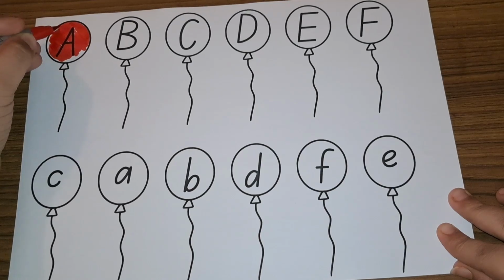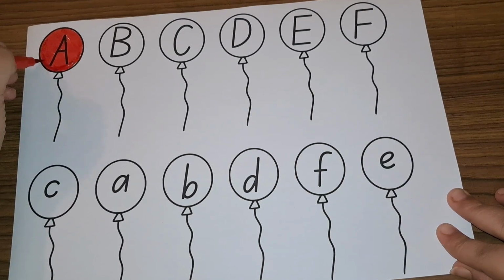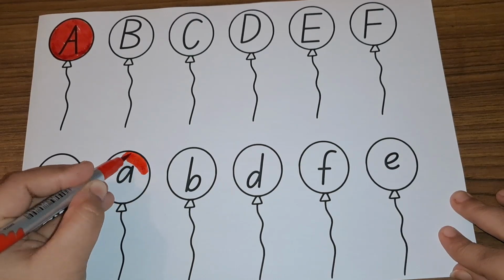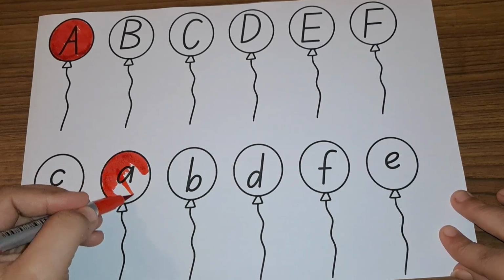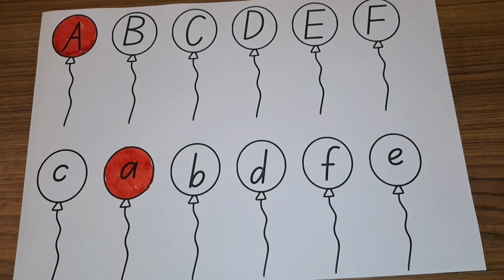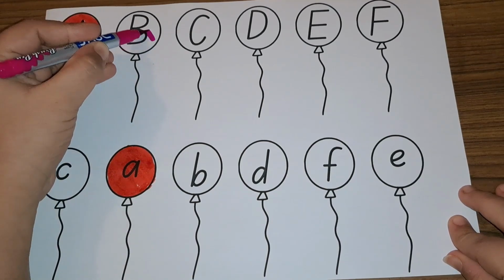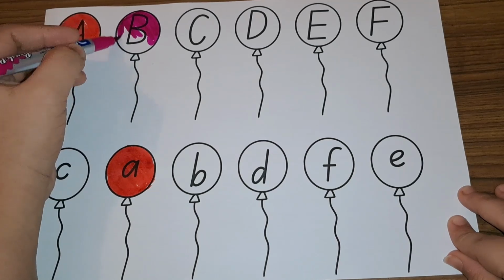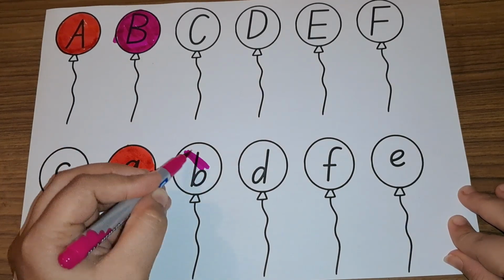Matching alphabets A to F | Matching Alphabets with sound | ABCDEF alphabet matching capital small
Alphabets song with letter sounds
Matching Capital and small letters
Matching uppercase to lowr case alphabets